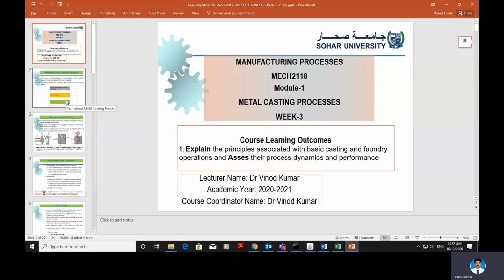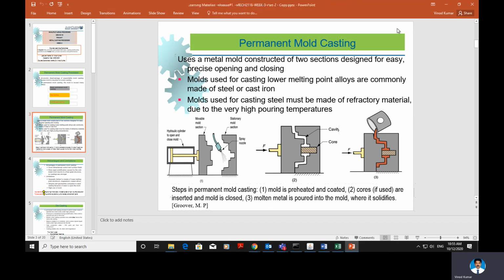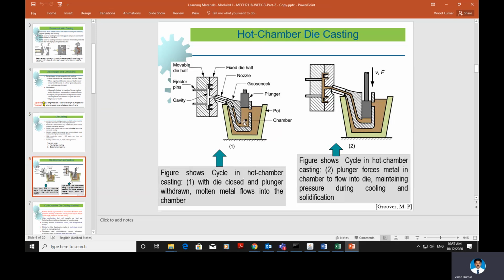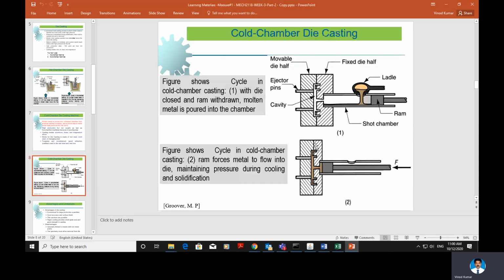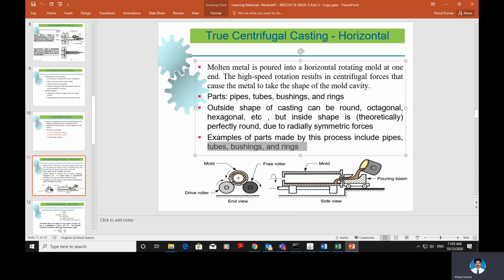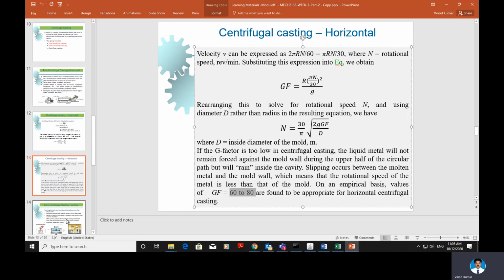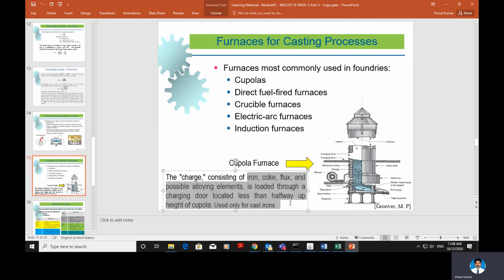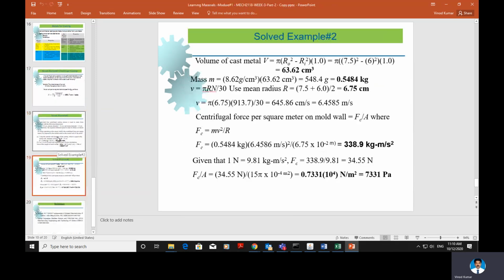06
Week 3-Metal Casting Processes-Part-2.mp4